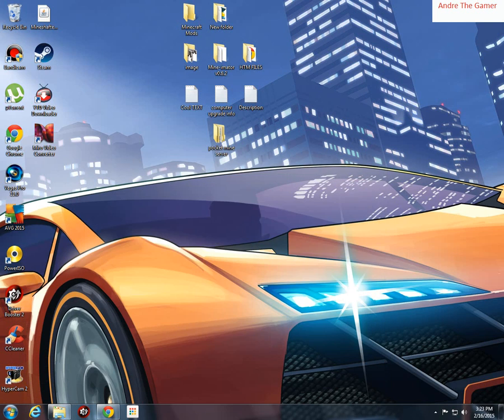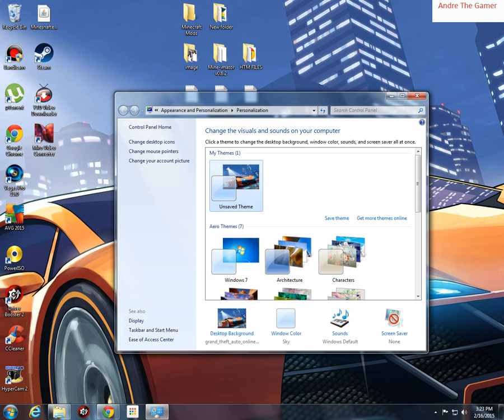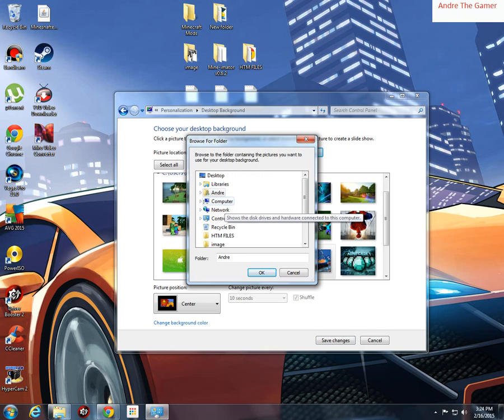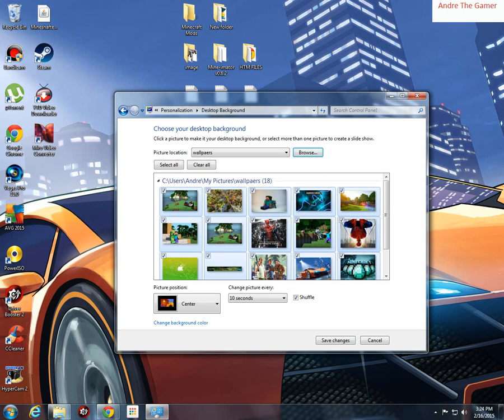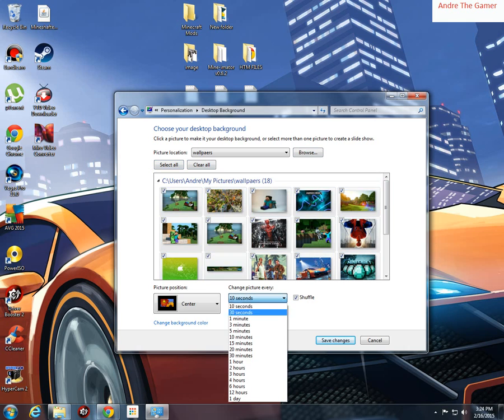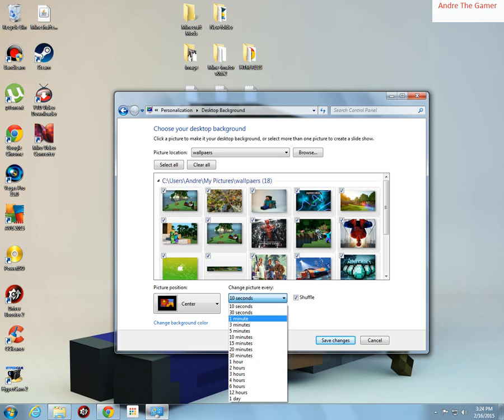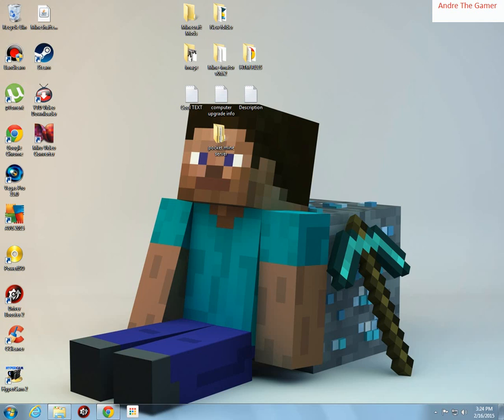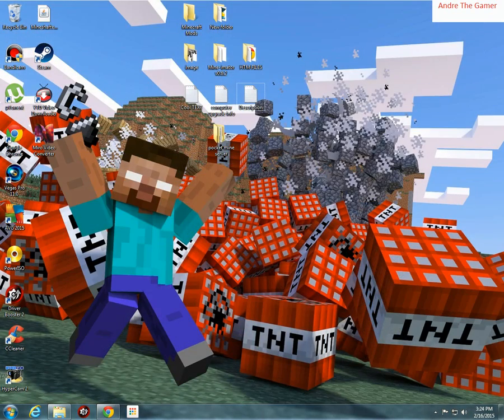How To Make A Screen Saver Wallpaper For Computer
Xbox 360►andreleon911